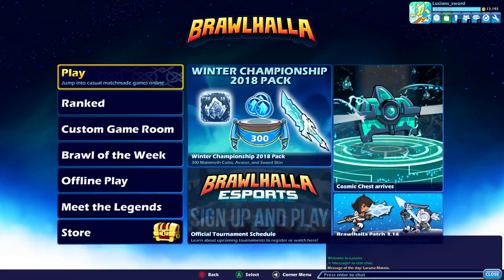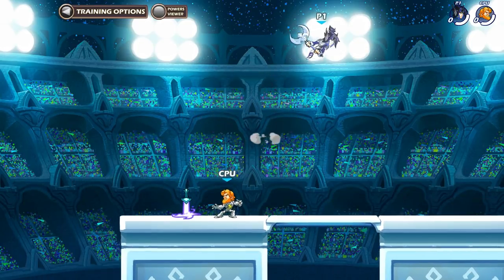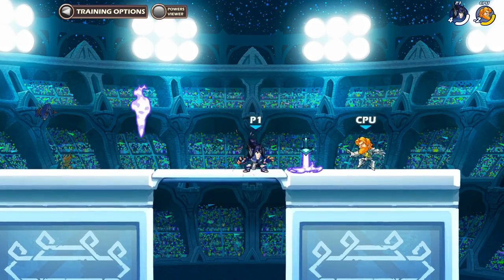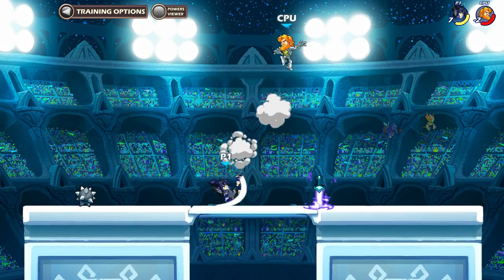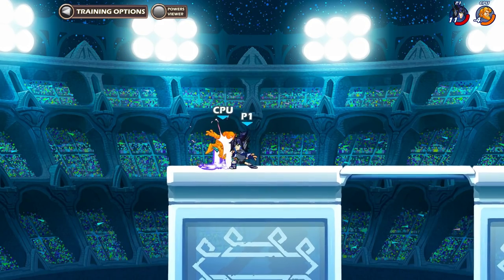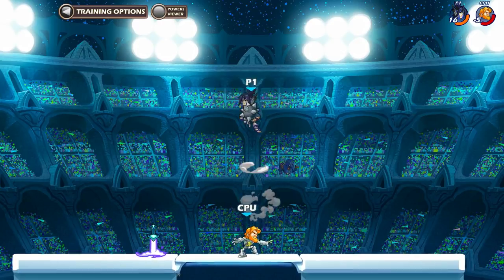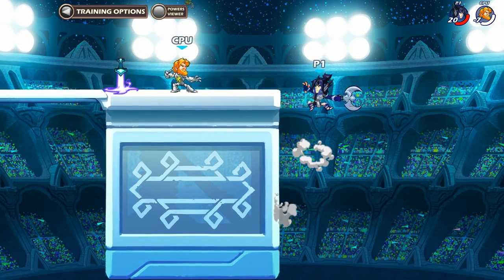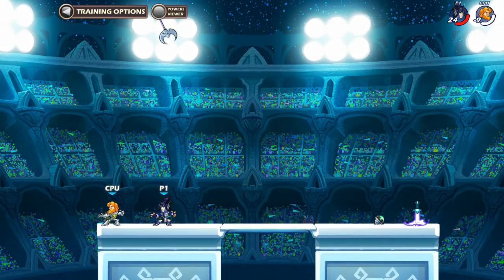UNARMED FIGHTING + BASIC COMBOS YOU SHOULD KNOW • Brawlhalla Training Gameplay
FAQ:
- I record with xSplit.
- Mic: Blue Yeti
- Headphones: Razer
- Keyboard: Razer BlackWidow Chroma
- Mouse: Razer Naga

Computer:
Intel Core i7 4ghz
16gb ram
SSD+HDDs

It's a free chatting app for gamers. It is the best way to communicate with me! I am always on it. Here is the link! Come join! There are rooms for Brawlhalla mentorship, other game chat, and you get a direct line of communication with me and others! :)

About Brawlhalla

Brawlhalla is currently in open beta and is free to play and will be launching on the PS4.